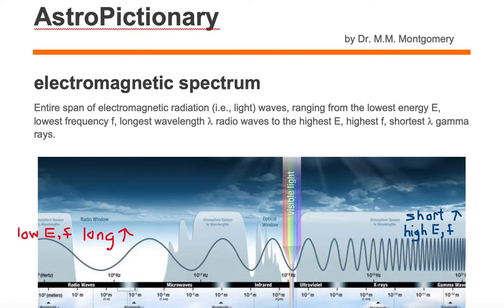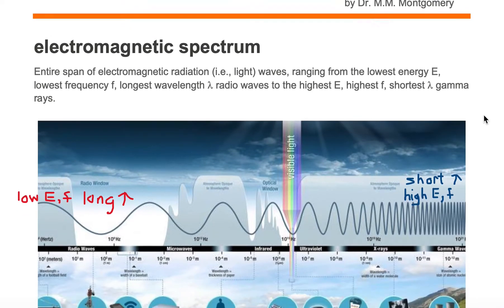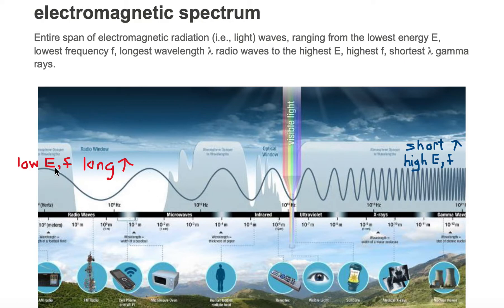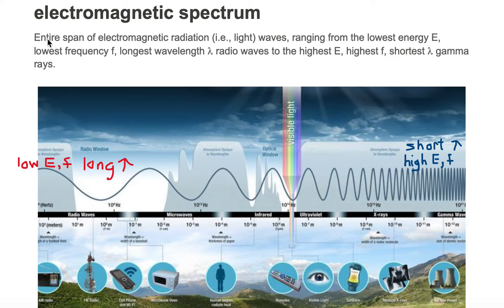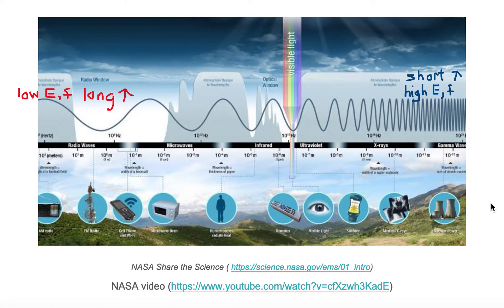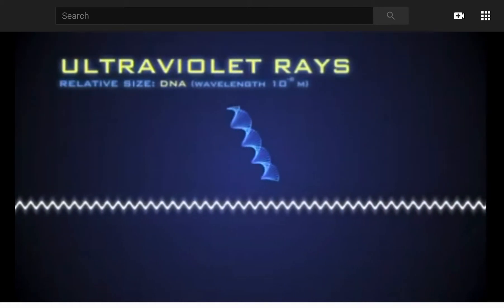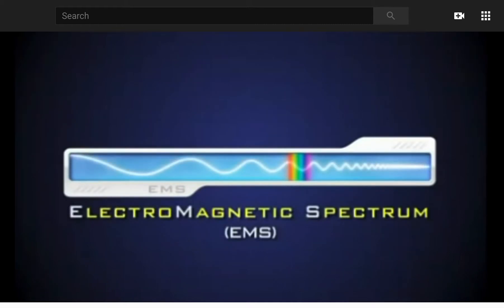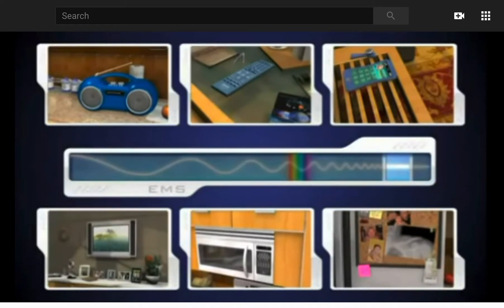electromagnetic (EM) spectrum / bands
electromagnetic (EM) spectrum or light wave spectrum and EM bands